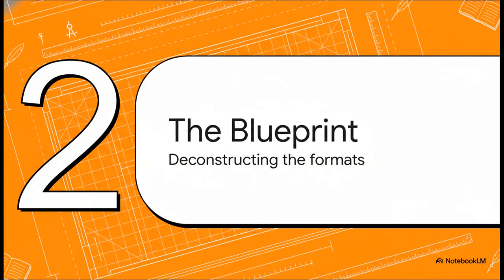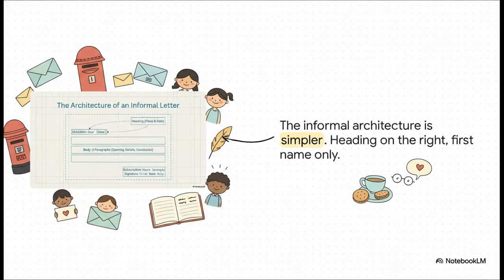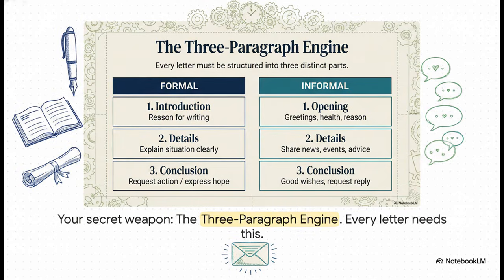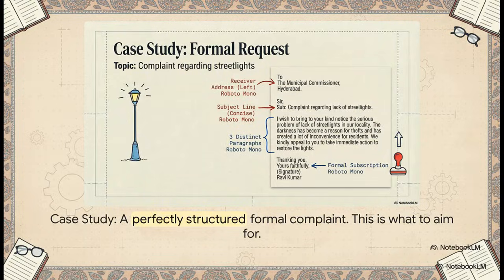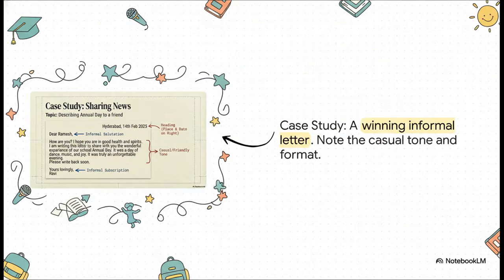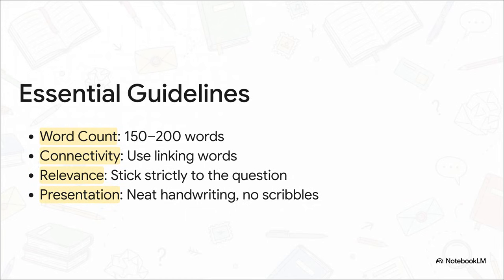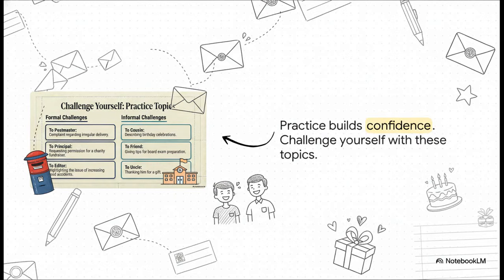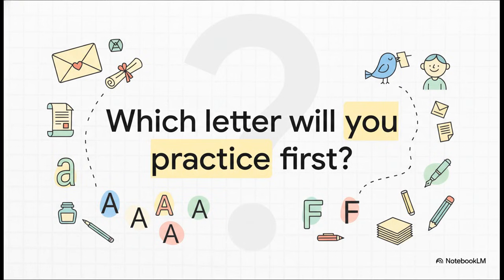SSC English Letter Writing Guide | Format, Tips & Examples | Class 10 (English Version)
This video is a complete guide to Letter Writing for SSC English.
It helps students understand:
Types of letters (Formal & Informal)
Correct format as per SSC exams
Useful expressions & vocabulary
Very useful for SSC Public Exams 2026, revision, and classroom practice.
👨‍🏫 Explained by Vinayadhar Raju, S.A (English)
🏫 ZPHS Mudimanikyam, Karimnagar